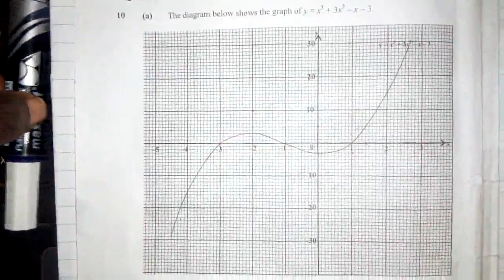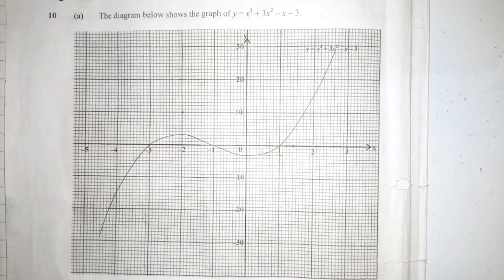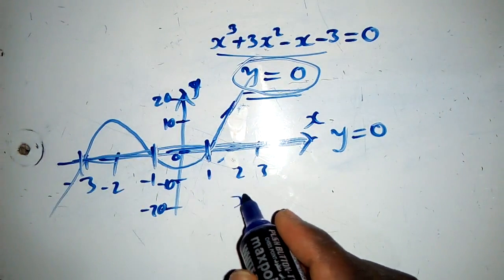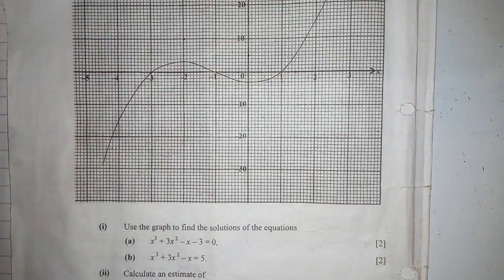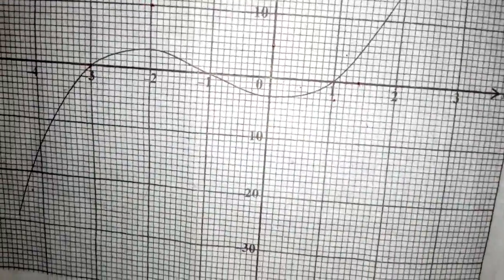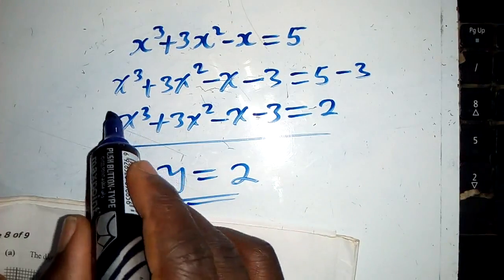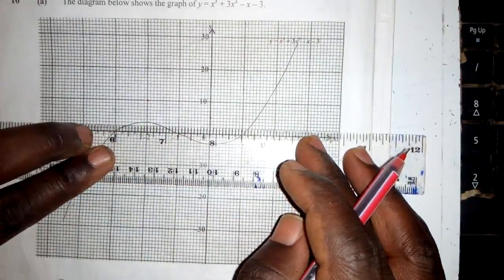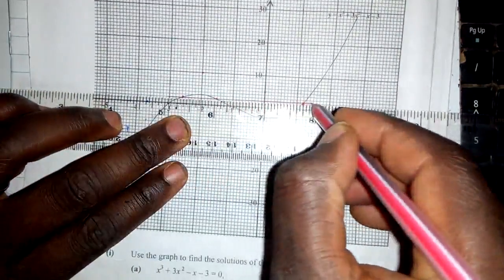Cubic Function ECZ exam question 2017 paper 2